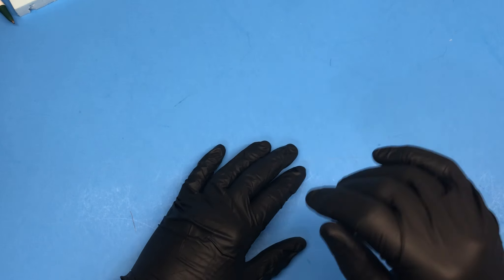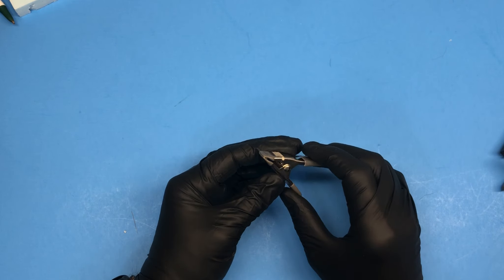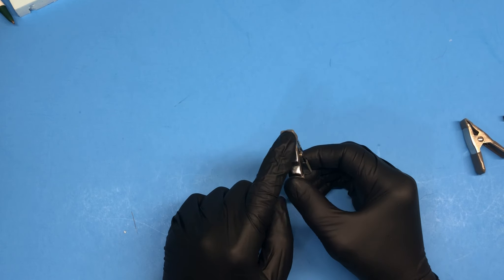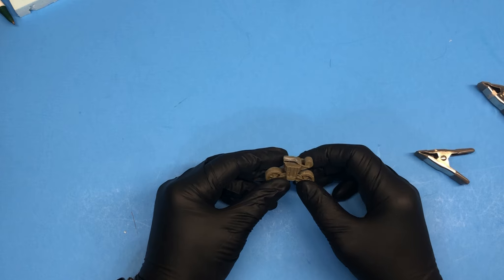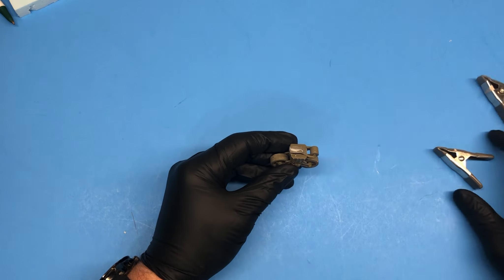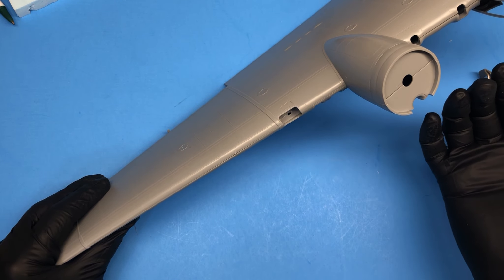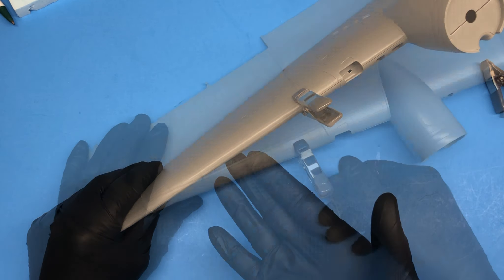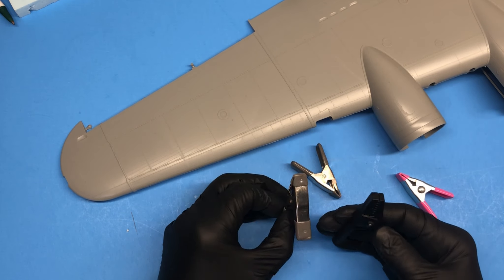Quick Tip Tuesday #32 Chips Clips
A Chips clip can be a very handy, simple tool on your workbench, especially for clamping and gluing difficult parts.